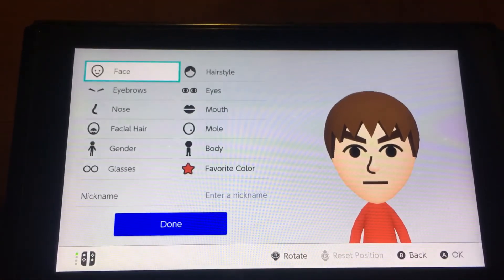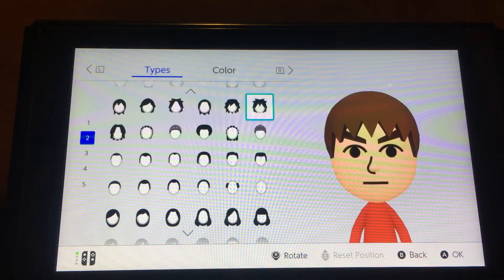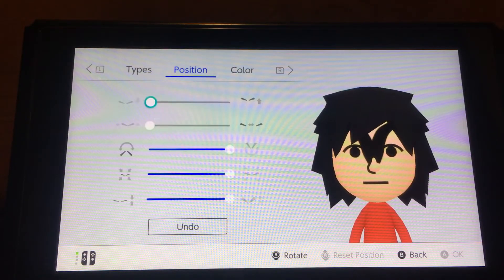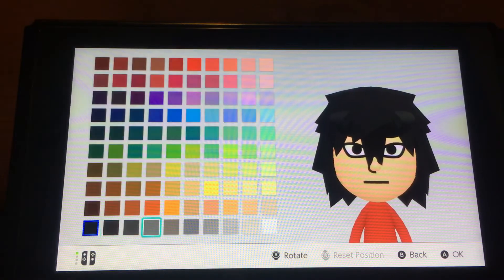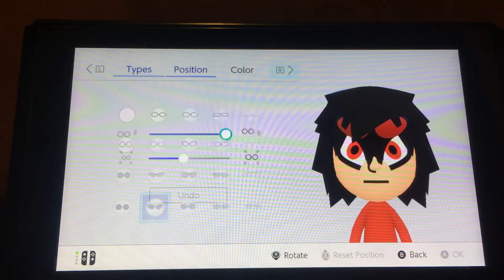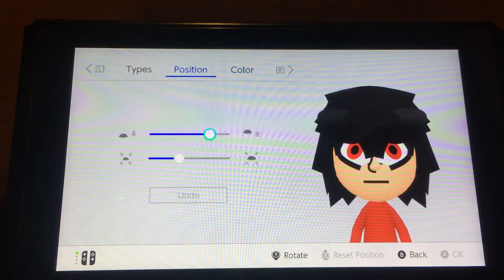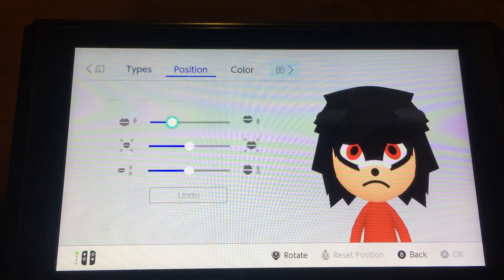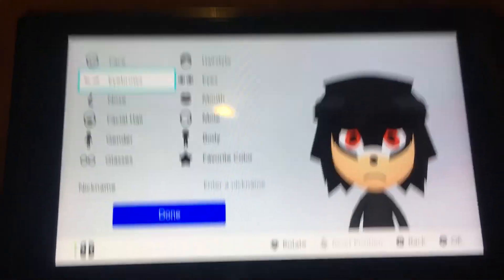Shadow Mii Tutorial